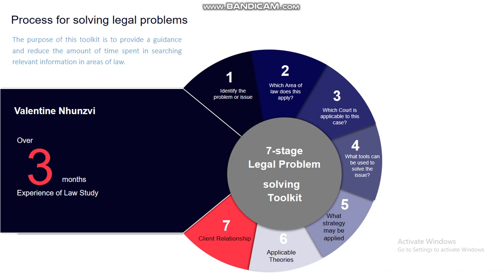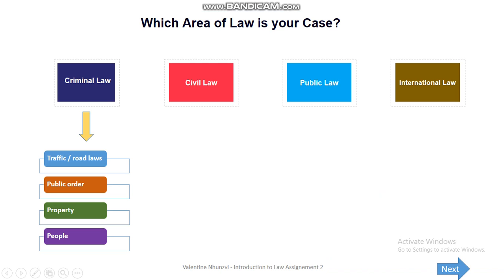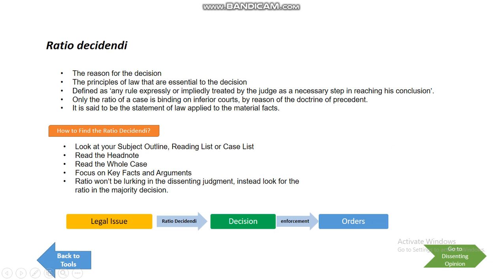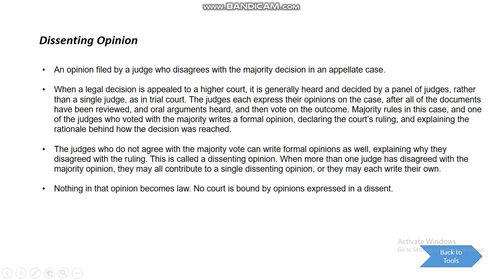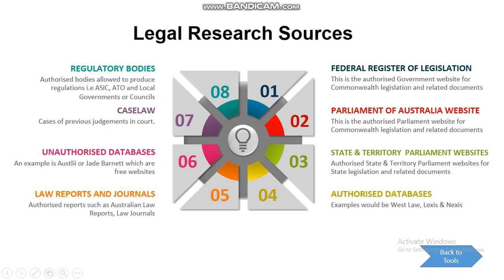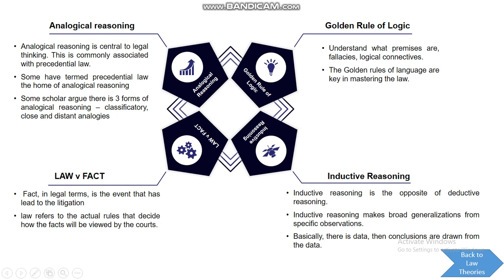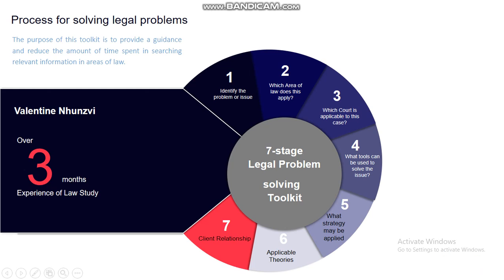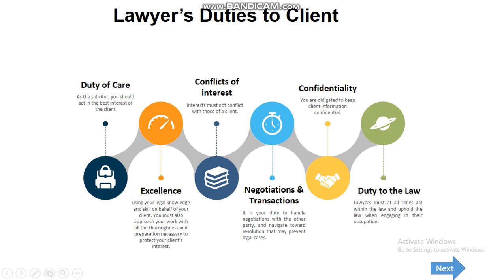Valentine Legal Toolkit Video